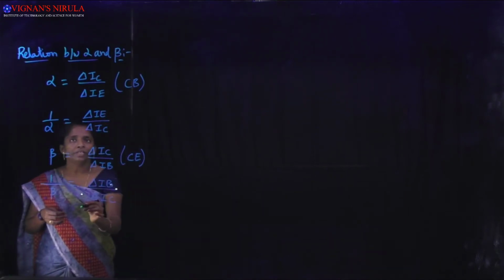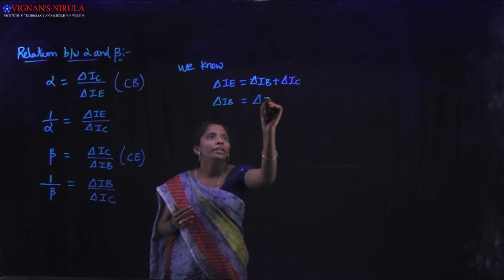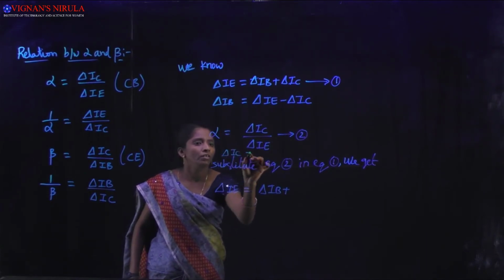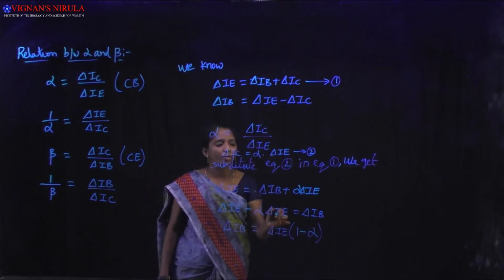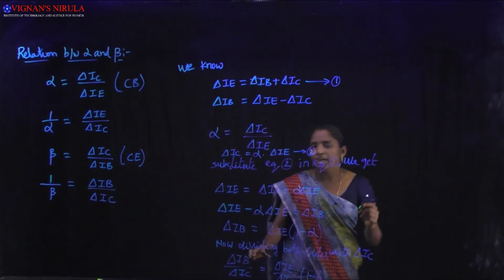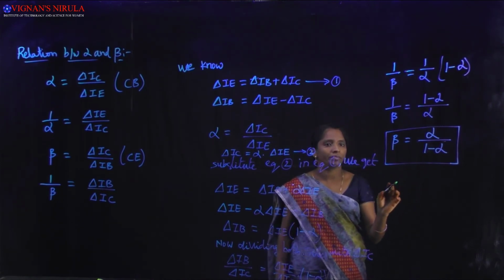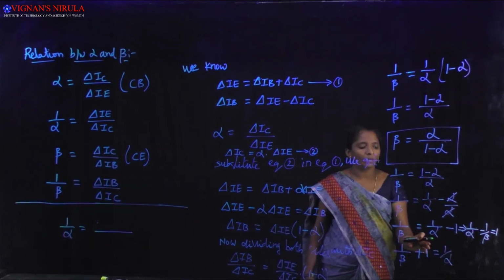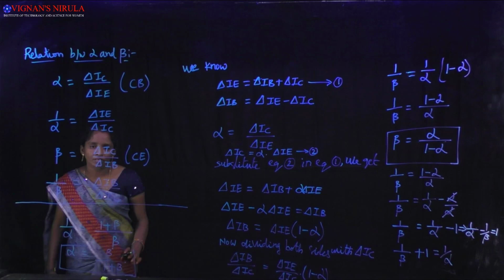Relation between Alpha and Beta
In this Video I defined alpha and beta, and derived the relation between Alpha and beta